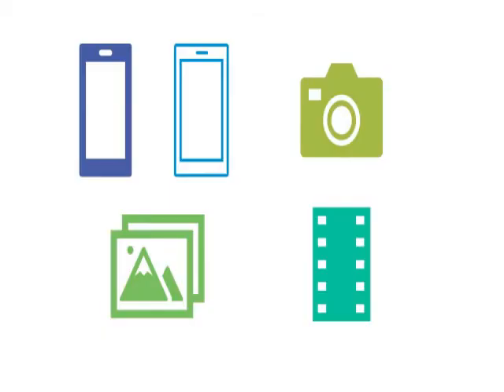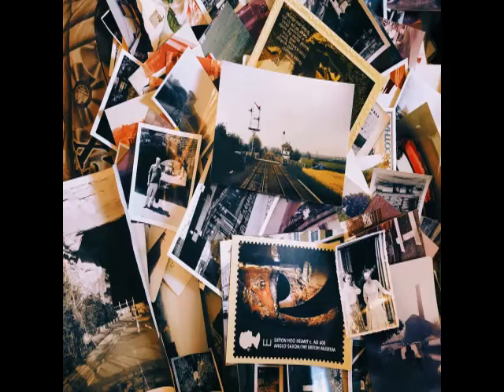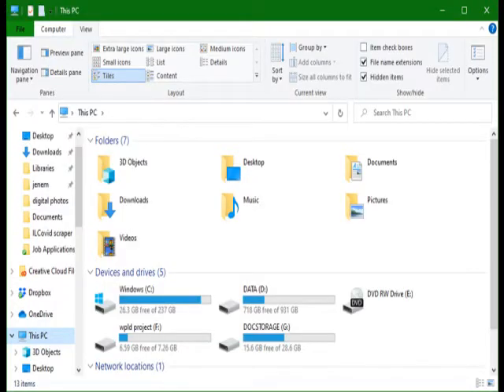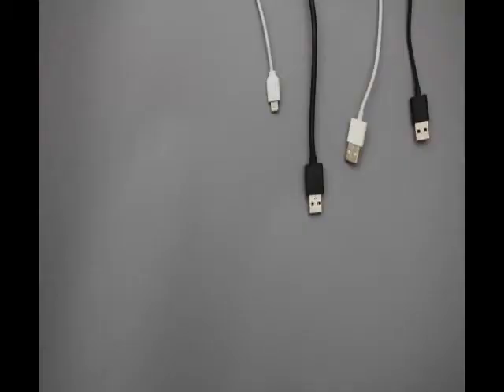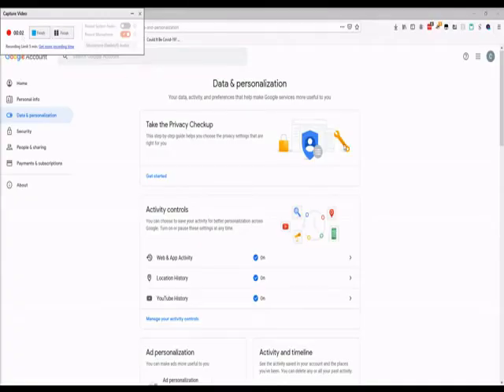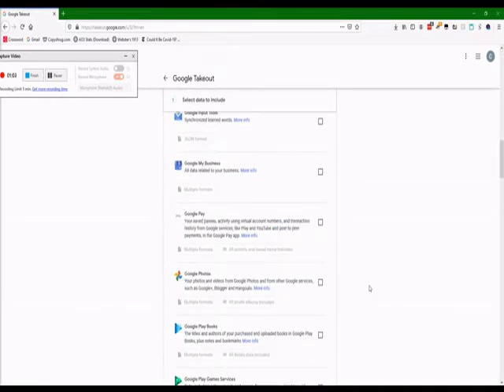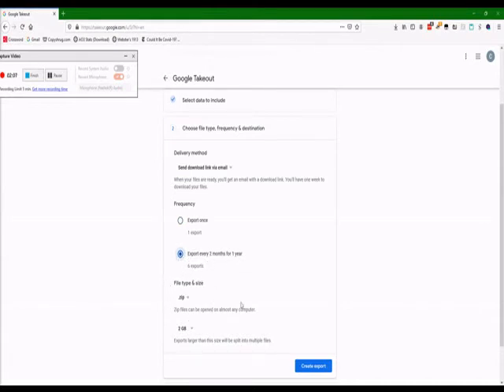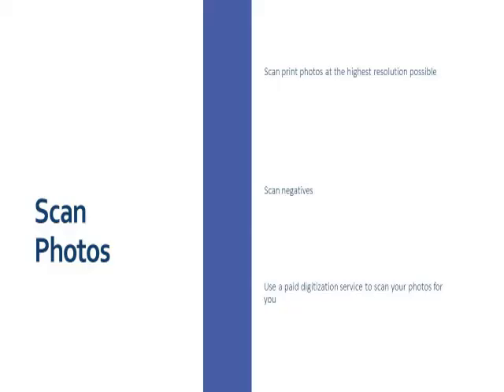Organizing Your Digital Photos: Part 1